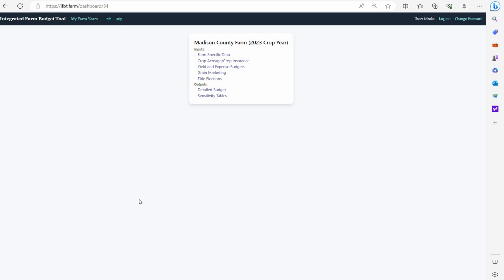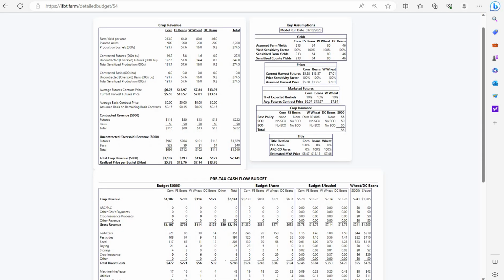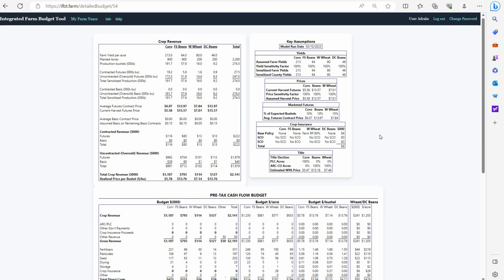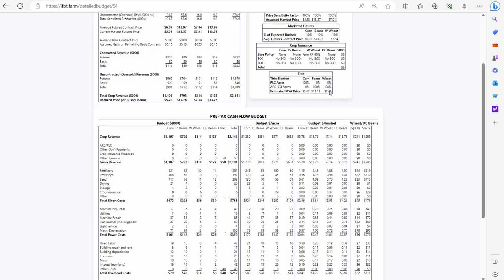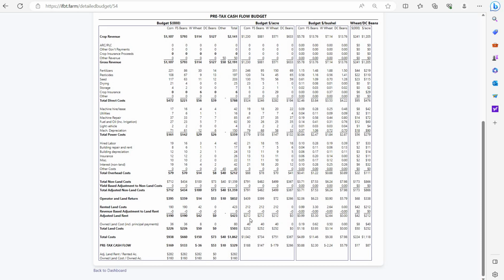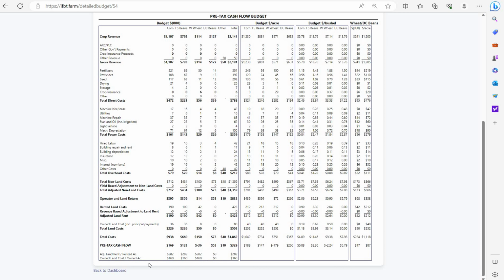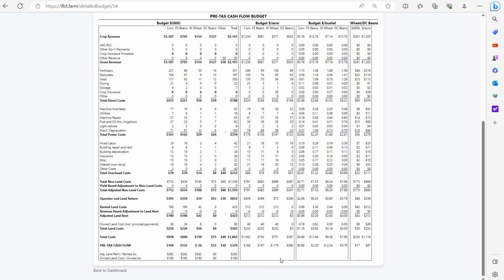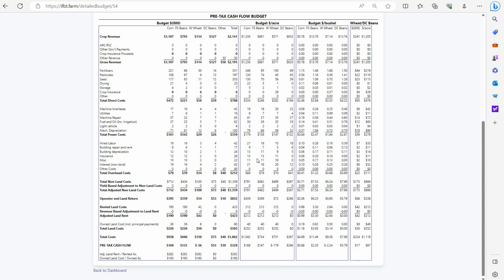11) Review of Detailed Budget